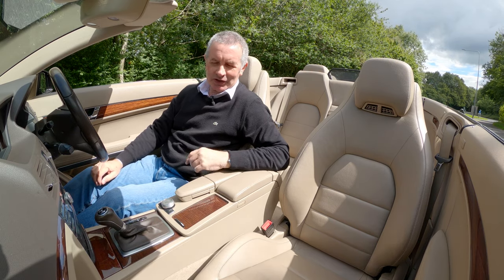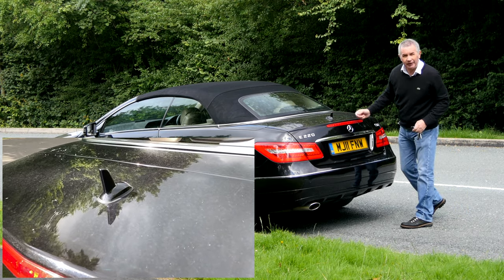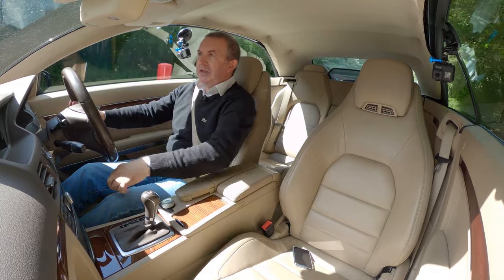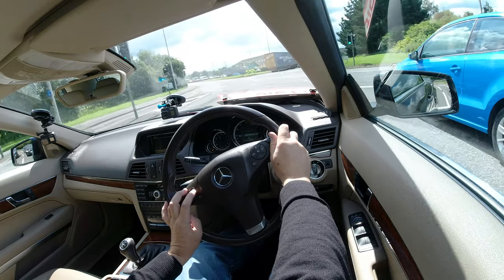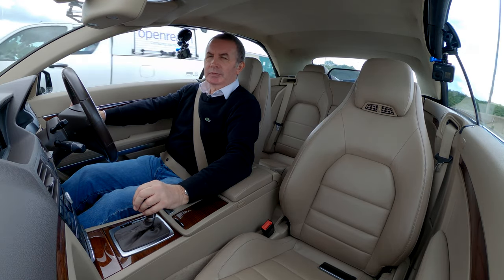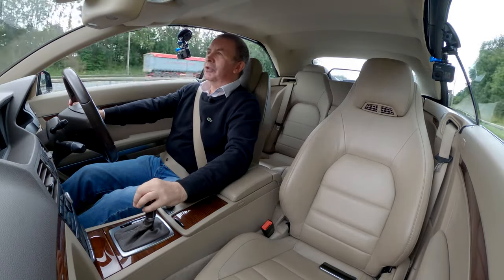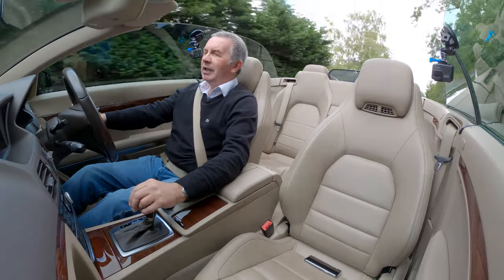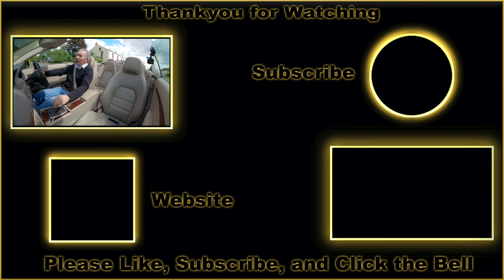2011 Mercedes Benz E Class 2 1 E220 CDI BlueEFFICIENCY SE Cabriolet 2dr | Review and Test Drive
2011 Mercedes Benz E Class 2 1 E220 CDI BlueEFFICIENCY SE Cabriolet 2dr MJ11FNW | Review and Test Drive